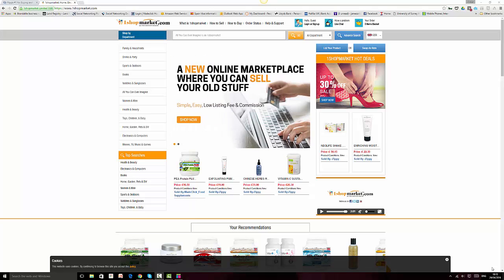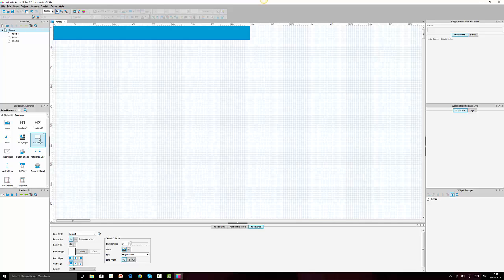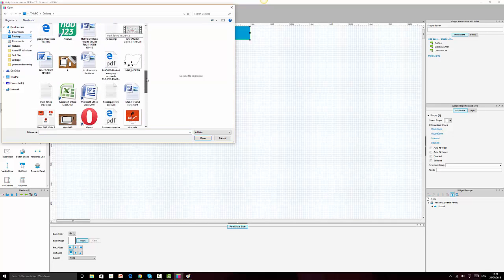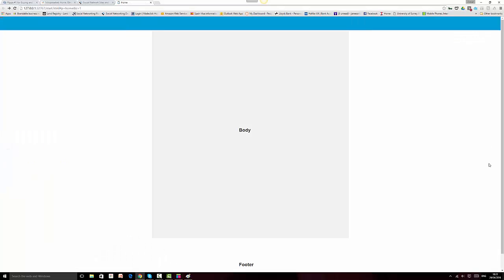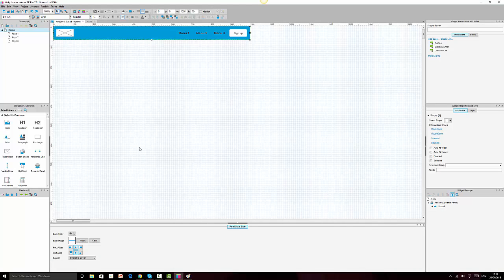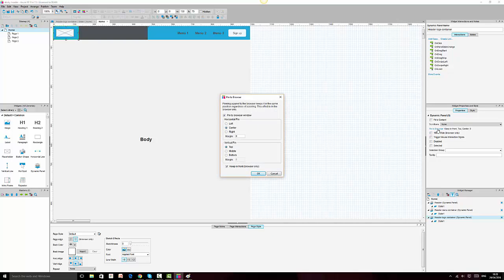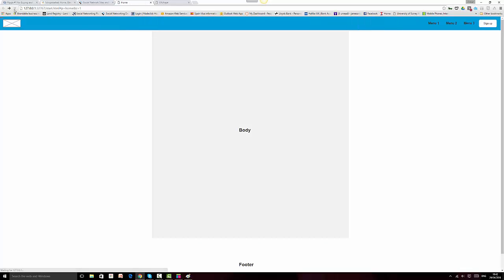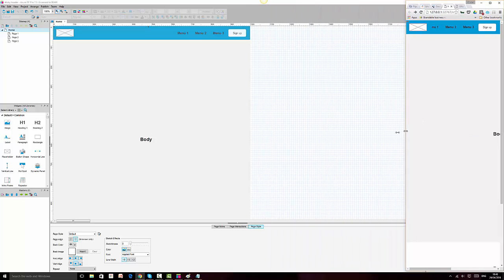Full Width Sticky Header and Far Conner Logo and Menu in Axure 7 0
In this tutorial you will how to develop
1. Sticky header
2. Full width header